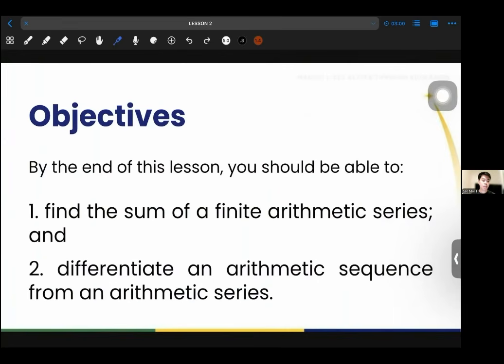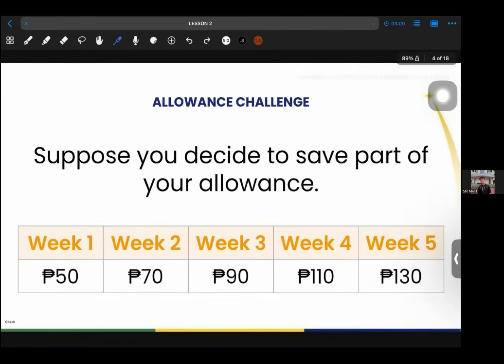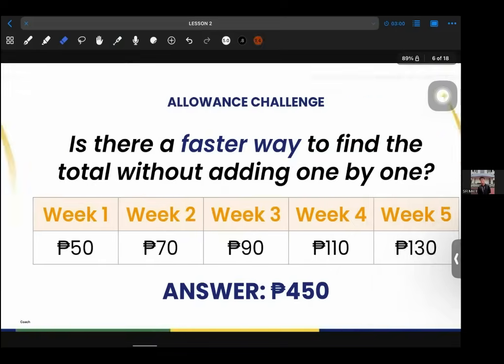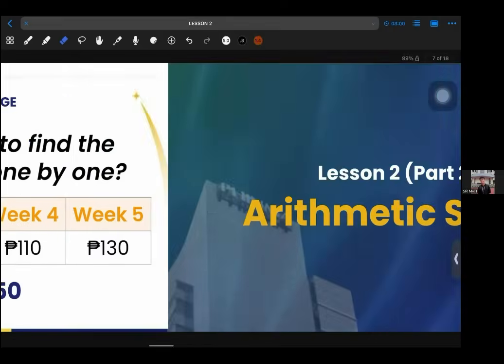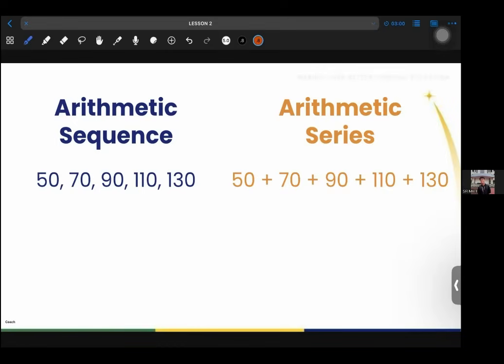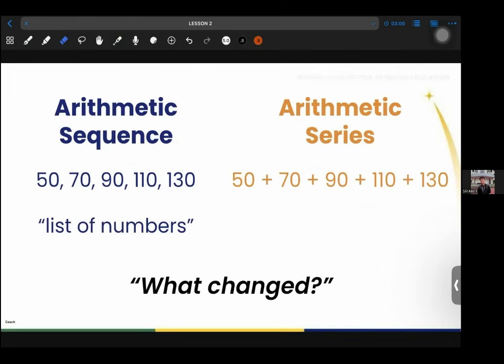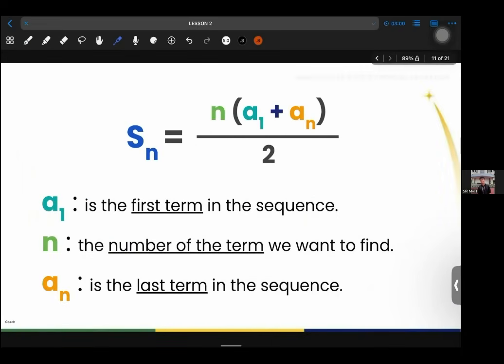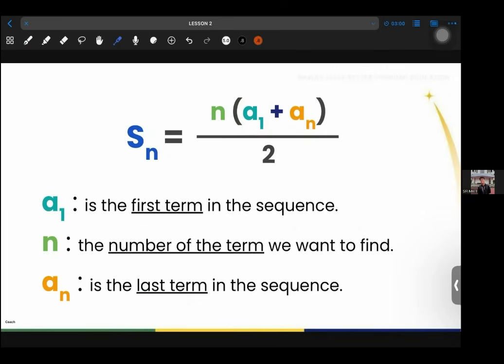Lesson 2.2 | Arithmetic Series (1 of 4)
Welcome to Part 2 of Lesson 2 in our Mathematics in the Modern World series! Now that you’ve mastered finding individual terms in a sequence, we’re shifting our focus to finding the total sum of all those terms.

What you'll learn:

1. How to define and identify an arithmetic series.
2. The key differences between an arithmetic sequence and an arithmetic series.
3. How to find the sum of a finite arithmetic series using a real-world scenario.
4. Understanding the sum formula: Sₙ = n(a₁ + aₙ) / 2.
5. How to determine which formula to use based on whether the last term is given.

Lesson Highlights:
0:00 - Introduction & Learning Objectives
0:39 - Real-World Scenario: The Allowance Saving Challenge
1:35 - Calculating Totals: Manual Addition vs. Efficient Formulas
2:36 - Sequence vs. Series: What’s the Difference?
3:35 - Formal Definition of an Arithmetic Series
4:00 - The Arithmetic Series Formula Explained (a₁, n, and aₙ)

Don't forget to post your answer to the allowance challenge in the comments—how much would you save after 5 weeks?